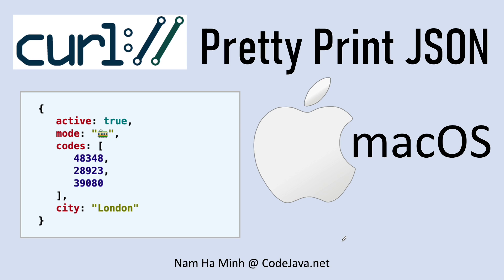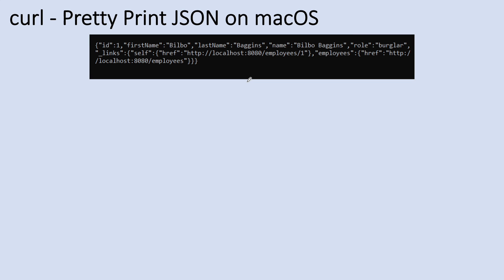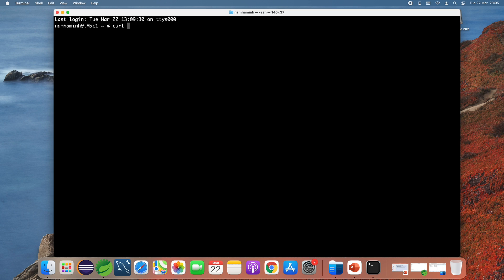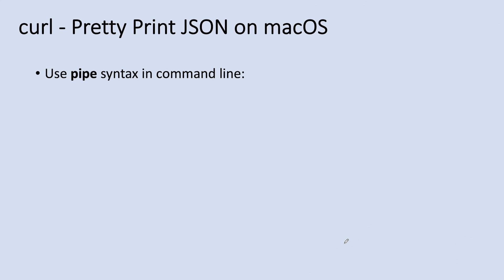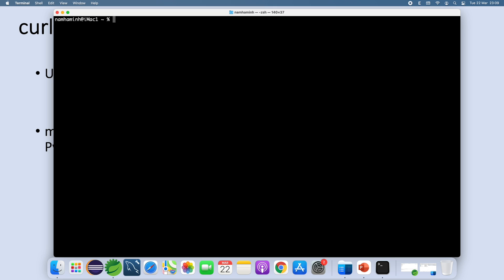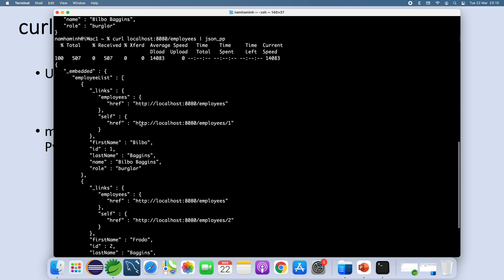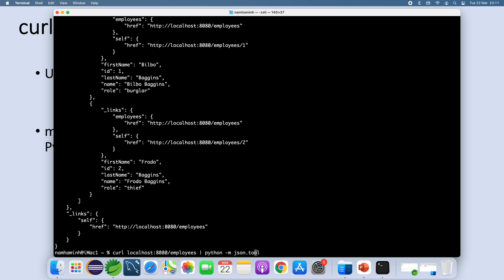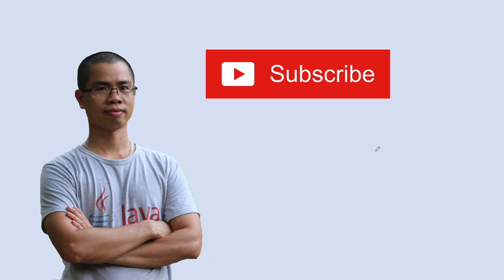curl - Pretty Print JSON output on macOS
How to pretty print JSON output from curl on macOS. You know, curl is a very well known command line program that is used for testing RESTful webservices and REST APIs.
macOS comes with some pre-installed programs that can be used to prettify JSON response from curl, so you can use out of the box.